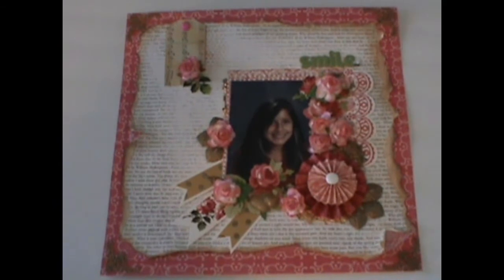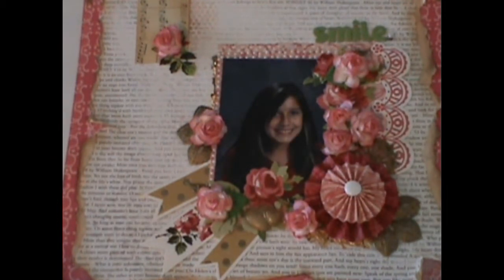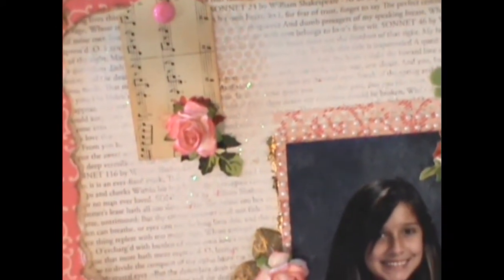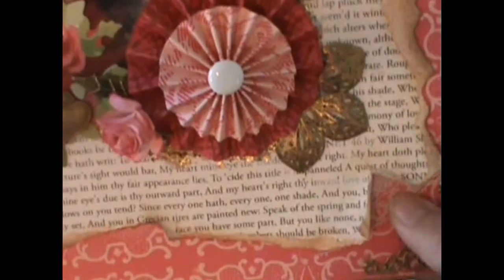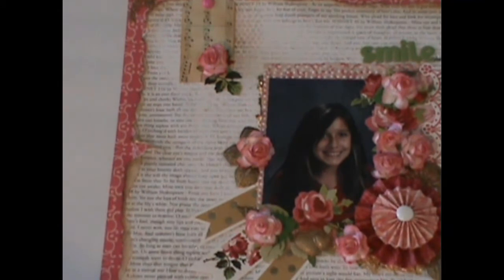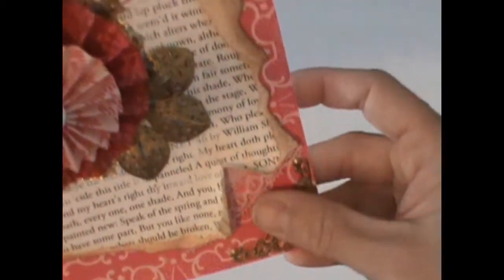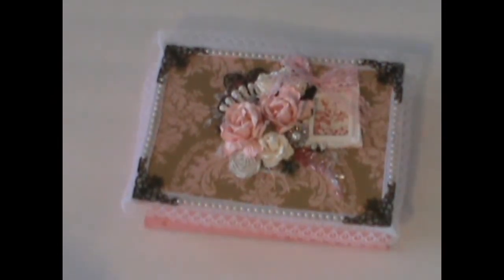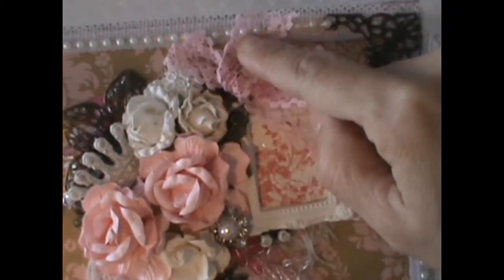April Guest DT projects for Scrapbookingwithme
SWMEB Team